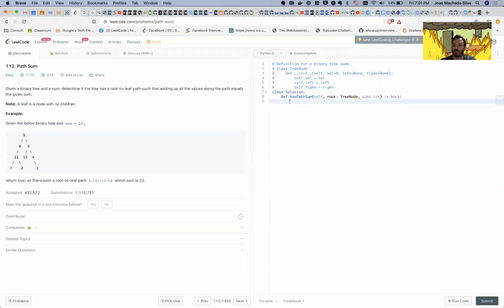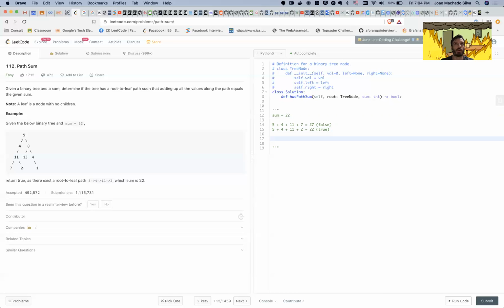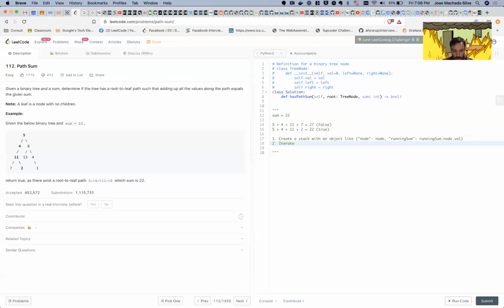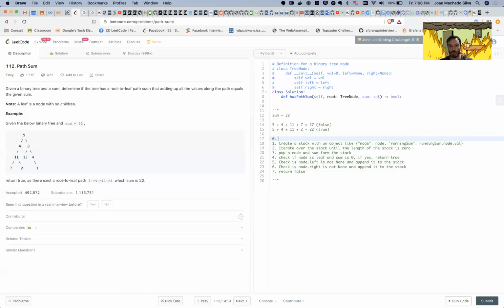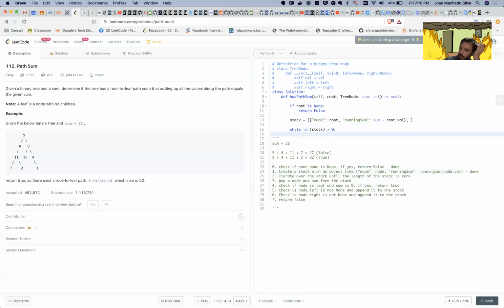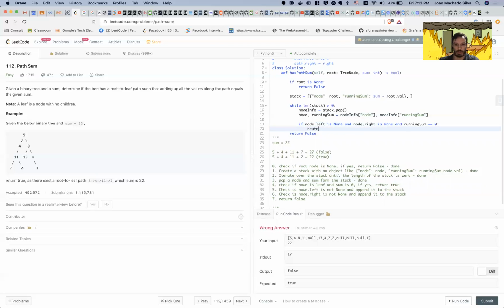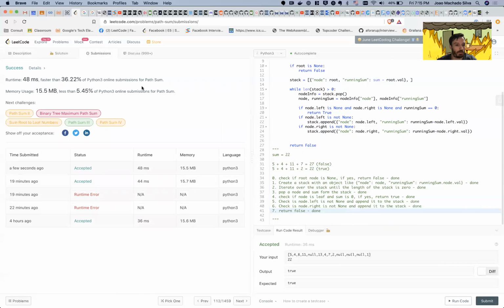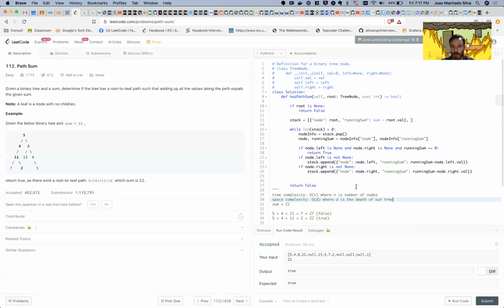Leetcode 112 - Path Sum with Python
Hi everyone! Today I'll be solving the Path Sum problem on Leetcode with Python. My goal with this is to not one get some practice myself but also share some of my own techniques for solving these types of exercises. I hope it is helpful.

I used a iterative approach, using a stack data structure.